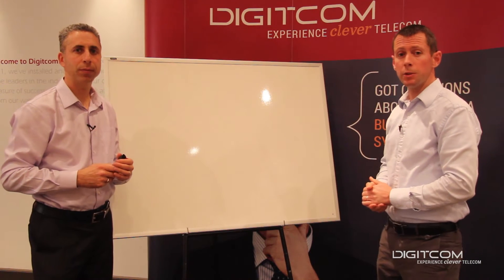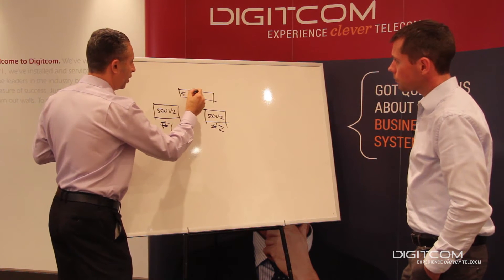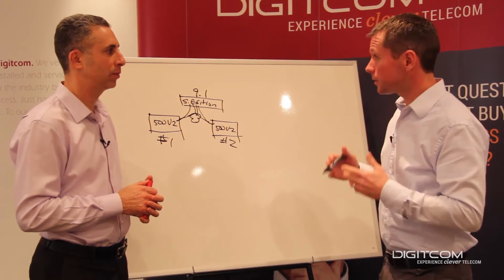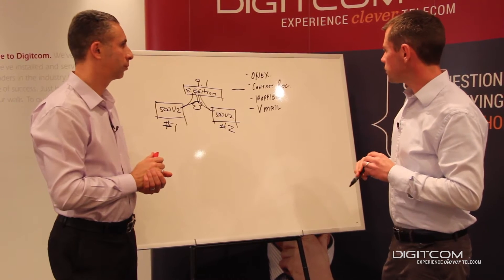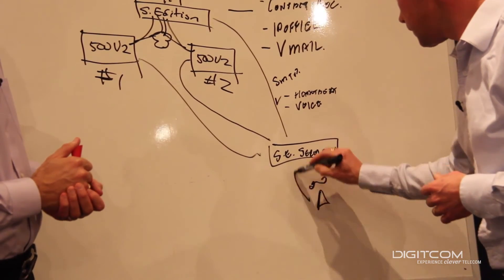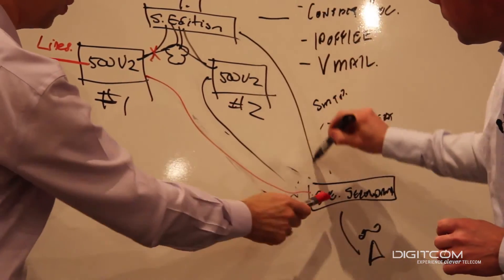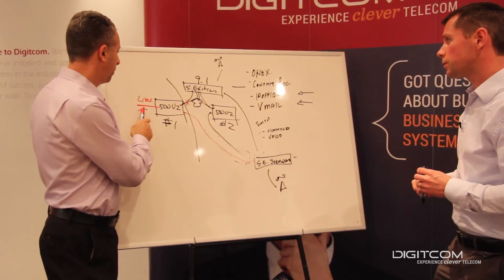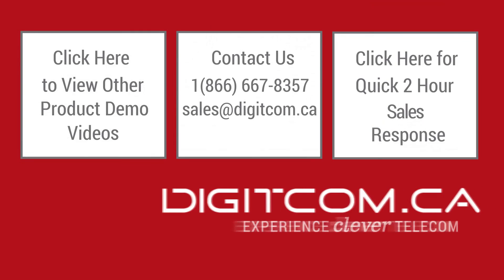​Avaya IP Office Server and Select Edition​ Redundancy Explained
Avaya IP Office. How Server and Select Edition Redundancy Works. We explain the network, the different options available for redundancy, the difference between Server and Select Editions, and the types of servers required to run this on your network